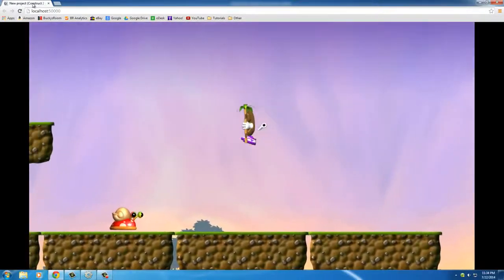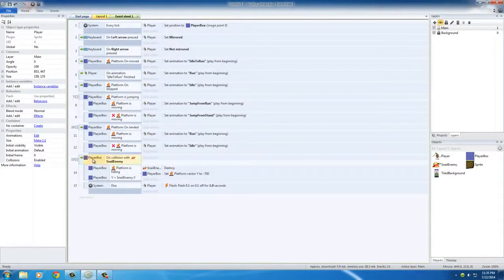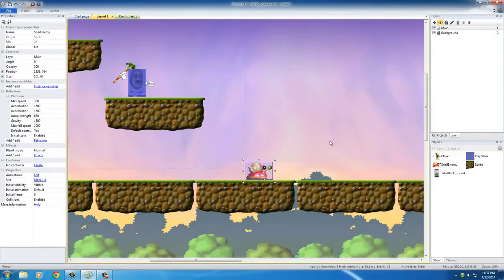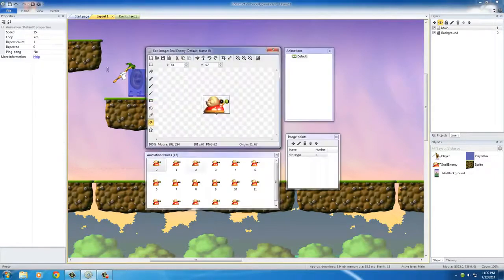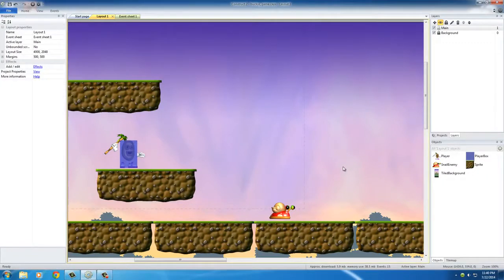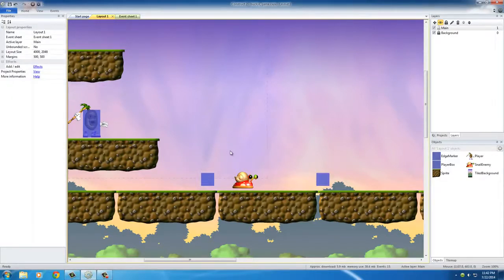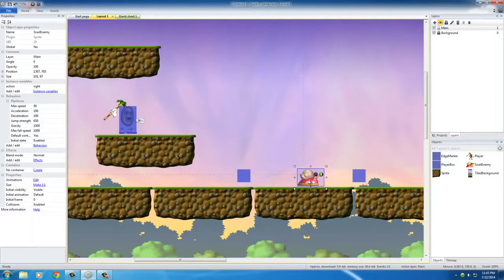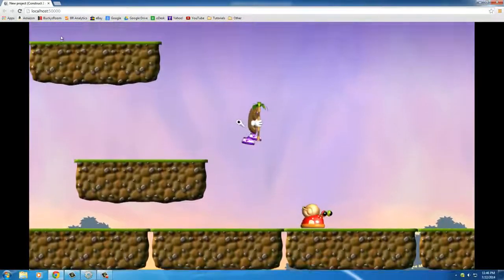Platform Game Development w/Construct 2 || 15 Enemy Properties